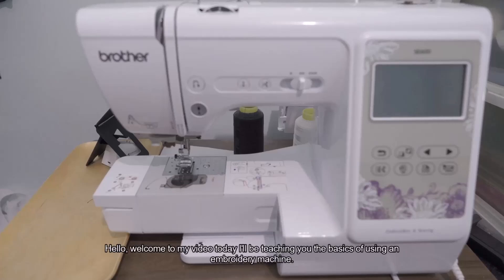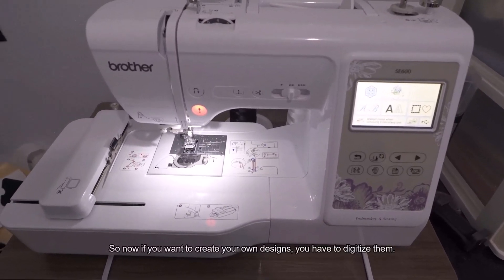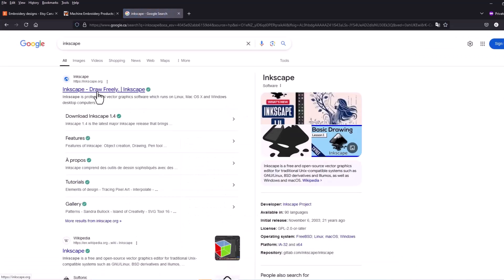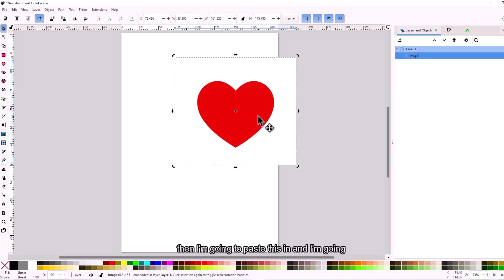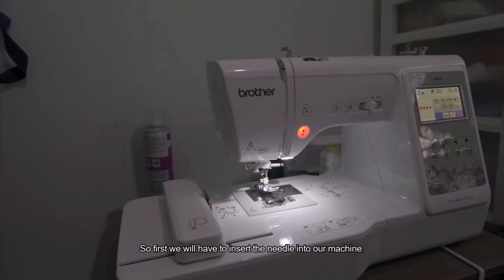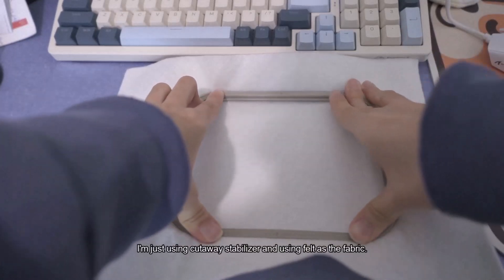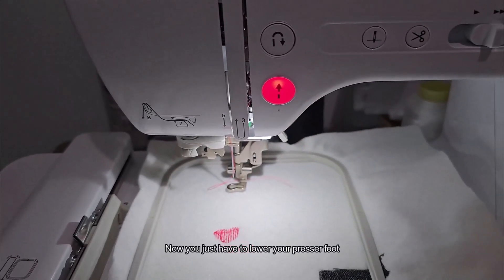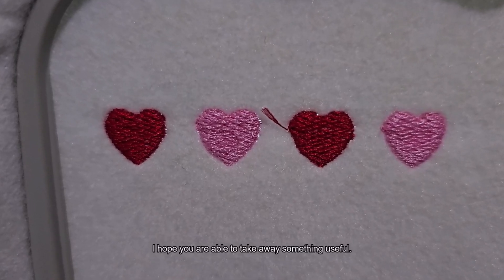How to Start Machine Embroidery | Brother SE600 Tutorial + How to download InkScape & Ink/Stitch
Welcome to my beginner’s guide to machine embroidery with the Brother SE600! This video focuses on the SE600 but it's applicable to all embroidery machines. In this video, I’ll walk you through on how to get started with embroidery, including:

How to set up and thread your Brother SE600.
How to download and use Ink/Stitch, a free embroidery design plugin for Inkscape.
Step-by-step tutorial on creating and embroidering your first design.

0:00 Brother SE600 Intro
2:52 Etsy and other embroidery design shop
4:40 How to download Inkscape and Ink/stitch
6:03 How to use Inkstitch, quick guide
9:47 Setting up embroidery machine
13:46 Stitching out the design